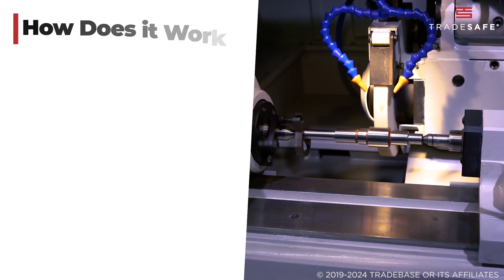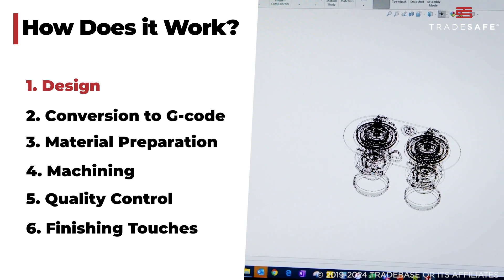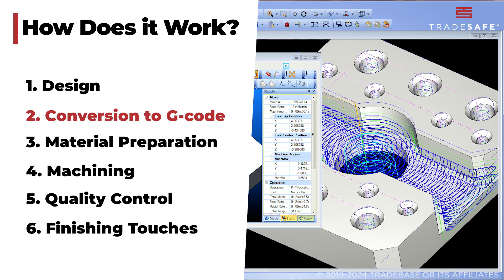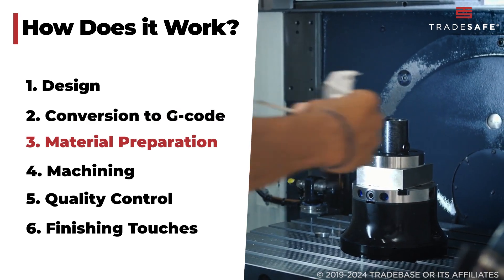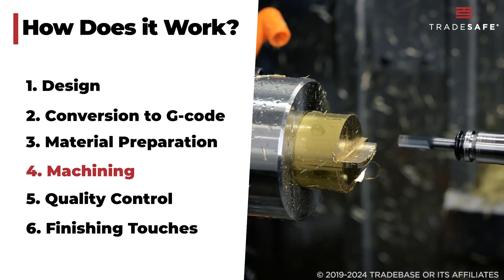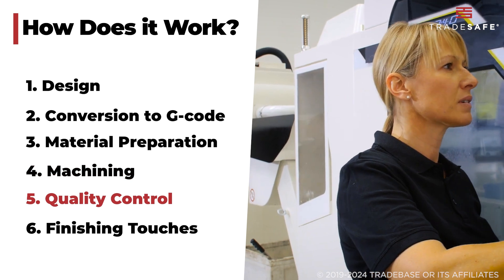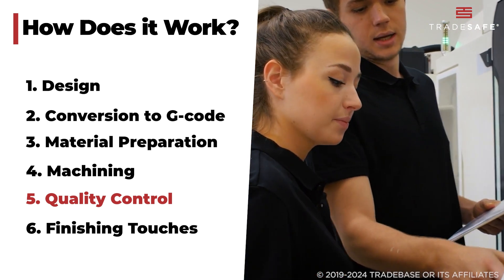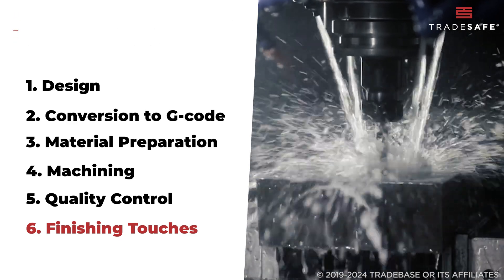CNC Machining 101: What Is CNC Machining & How It Works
What is CNC Machining? Discover the essentials of CNC machining in this concise guide. Learn about the process, types of machines, and the advantages and disadvantages of using CNC technology in manufacturing.

Timestamp:
0:00 What is CNC Machining?
0:14 How Does it Work?
1:11 Advantages of CNC Machining
1:38 Disadvantages of CNC Machining
1:54 Different Types of CNC Machining Technologies
2:50 Specialized Processes
3:08 CNC Machining vs Other Manufacturing Technologies

In this video, we cover everything you need to know about CNC machining, providing valuable insights for both beginners and experienced professionals in the manufacturing industry.